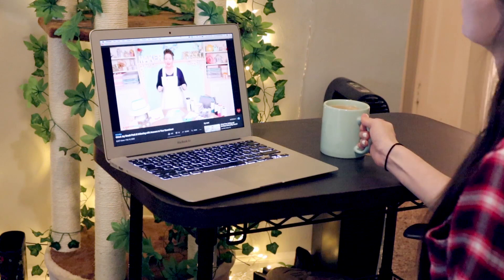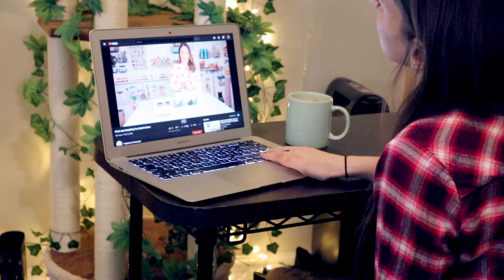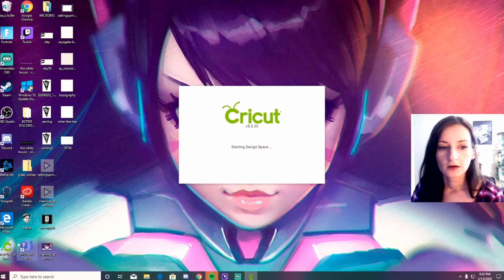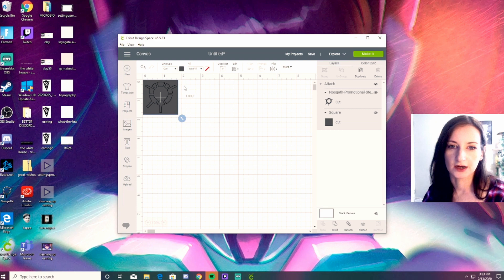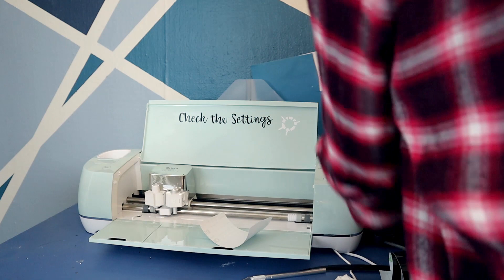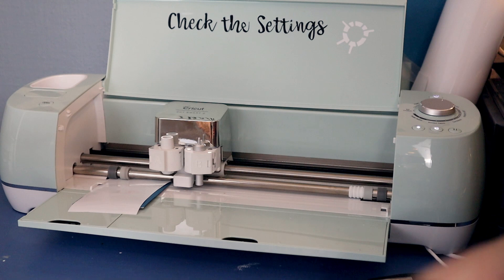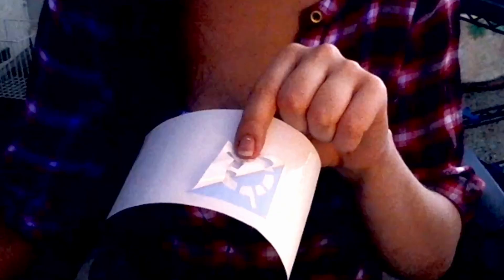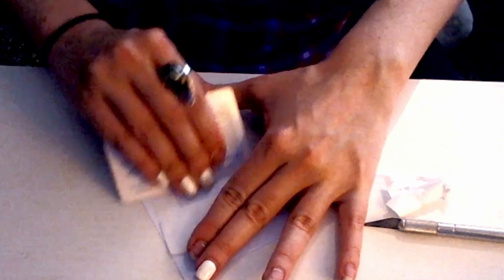CRICUT JOY | HONEST REVIEW 👎 | How to cut vinyl WITHOUT a mat CRICUT EXPLORE AIR and MAKER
PLEASE READ 😀 This is obviously just my own opinion on the new launch of the new Cricut Joy machine. Let me know what YOU think! I hope you also enjoyed my tutorial on how to cut vinyl without a mat on my Cricut Explore Air, let me know if you have other questions about matless cutting!

Because I have had someone take the intro the wrong way, I just want to clarify that I mean no negativity toward the clips showed at the start, these are just clips of videos I saw coming out of my subscribed channels that all seemed super positive of the Cricut Joy and already had the Cricut Joy in hand. I wanted to also show that I did watch a lot of opinions before formulating my own.

**To correct my suspicion: The Joy DOES use a whole line of different sized pens and the blade housing IS smaller than the Air. I also didn't clarify, but in order to use the matless option on the Joy you MUST use the new smart vinyl. You cannot just put regular vinyl into the machine without a mat. You also cannot use the PRINT THEN CUT feature!

✂️Materials Used:
Cricut Explore Air 2
651 Vinyl
Craft Knife

**TO MAKE YOUR PROJECTS DISHWASHER SAFE apply an even coat of dishwasher safe modge podge to the outside of your mug

Camera and lens
SD Card